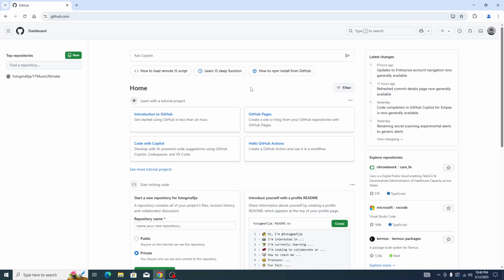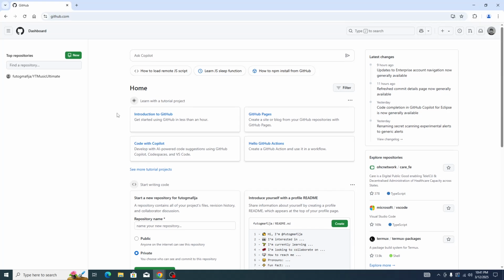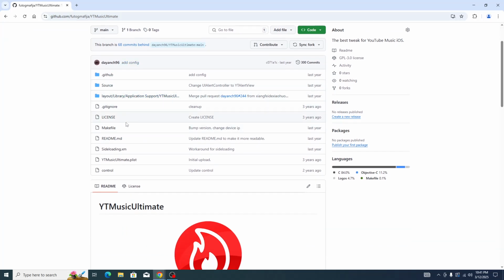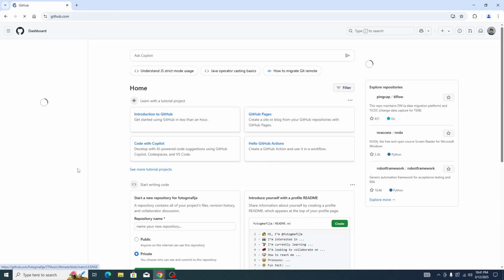How To View GitHub Project Tutorial